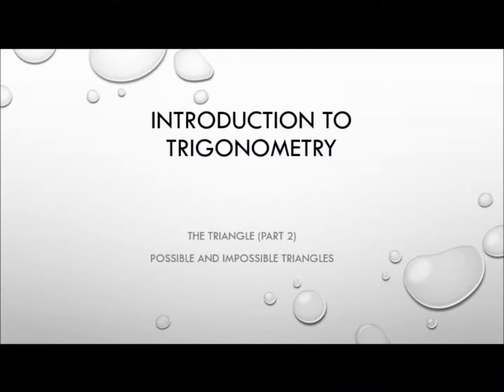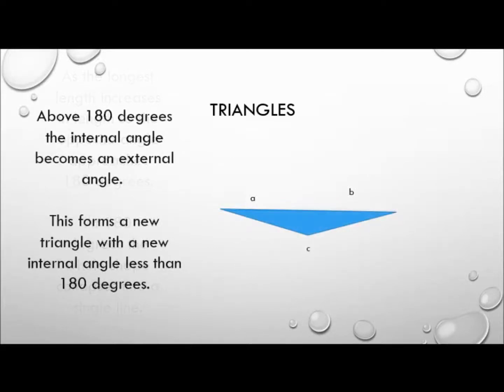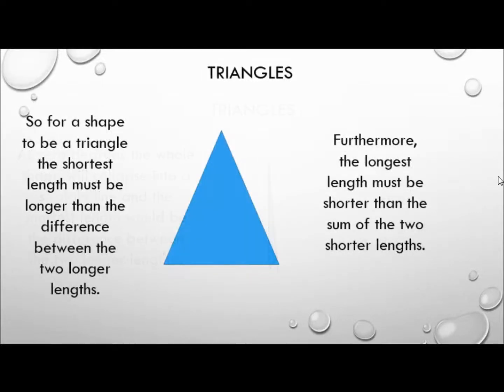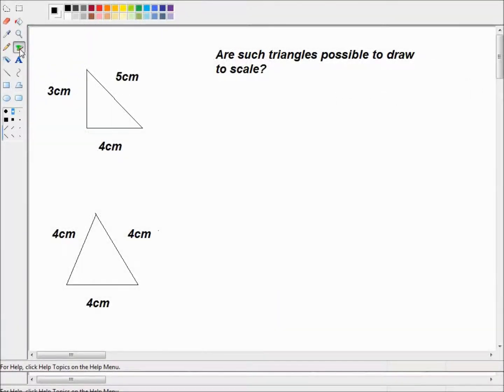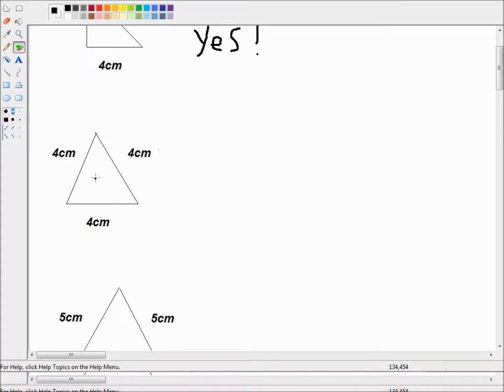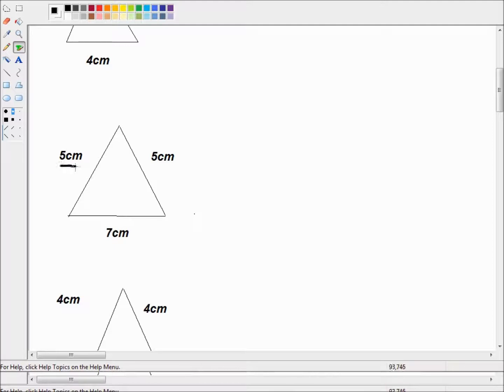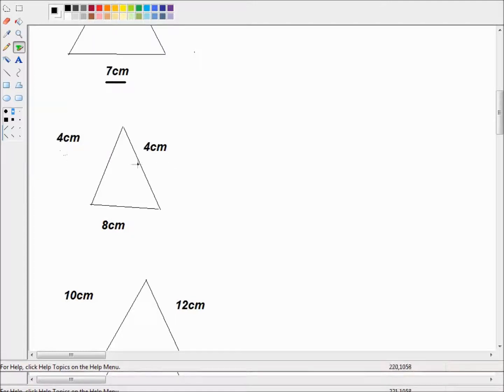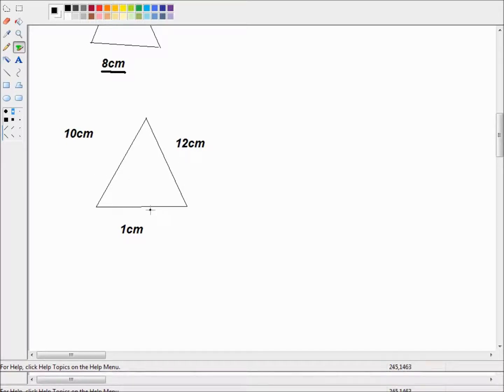Triangles (part 2) Possible and Impossible Triangles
In this video I explain how to tell whether a triangle can exist in reality or not.